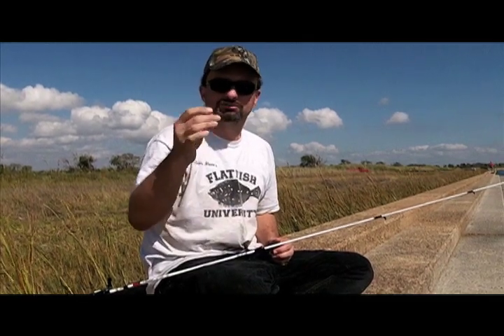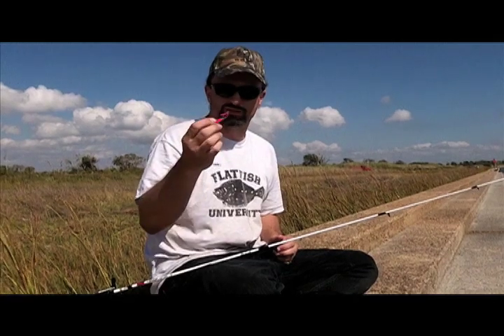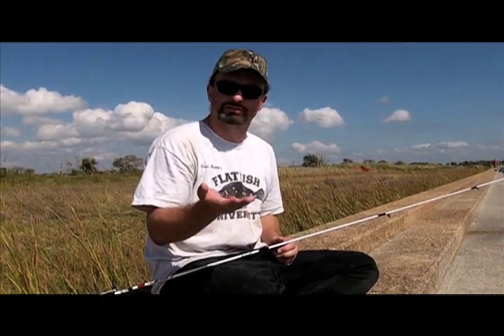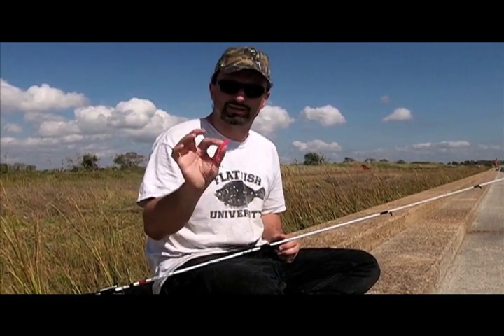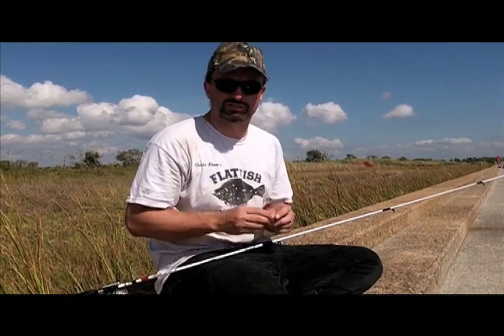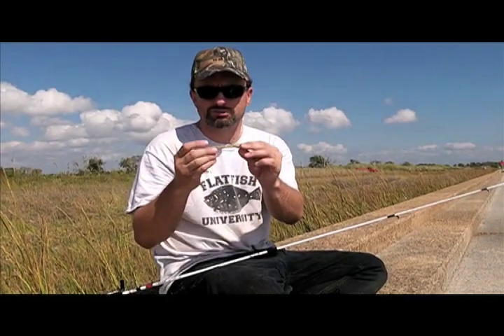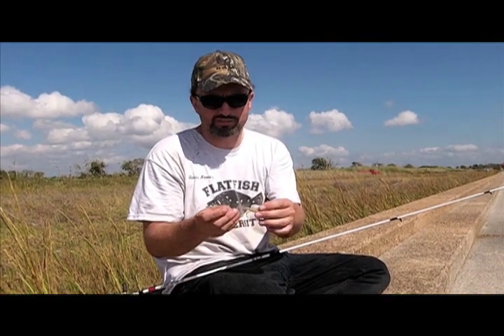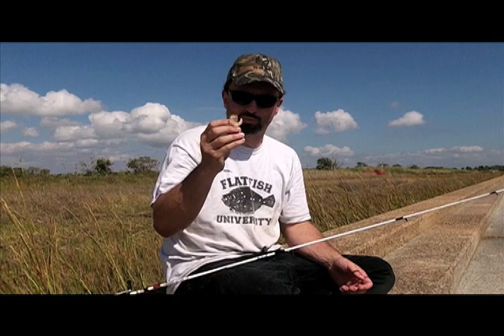fall flounder run tip day 2.mov